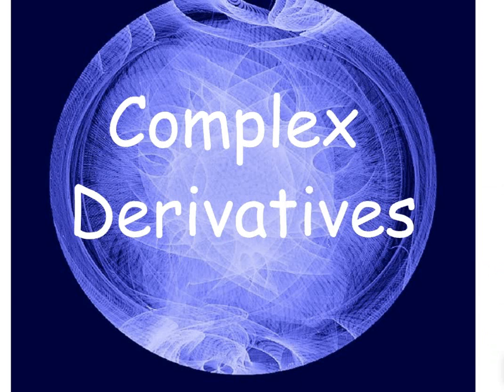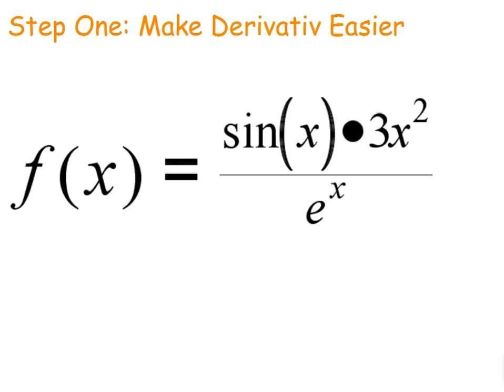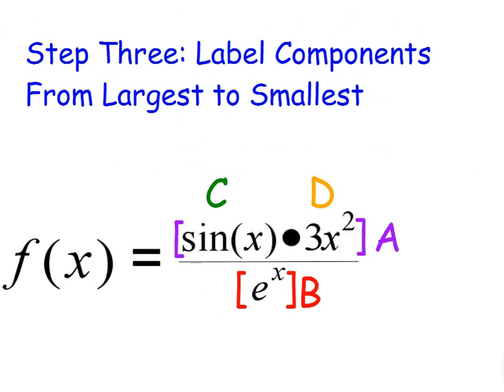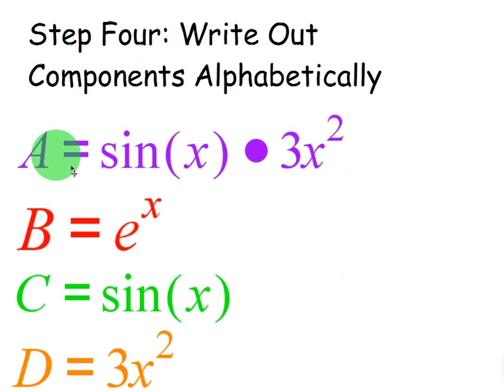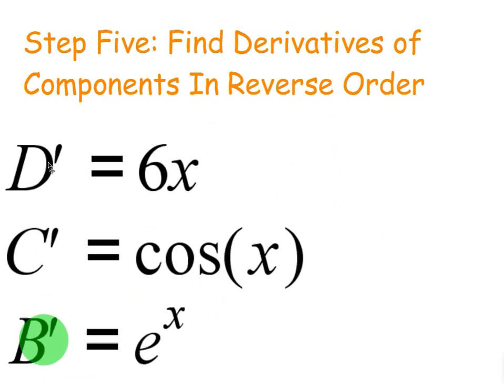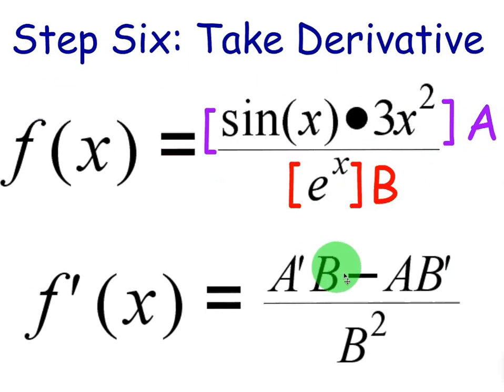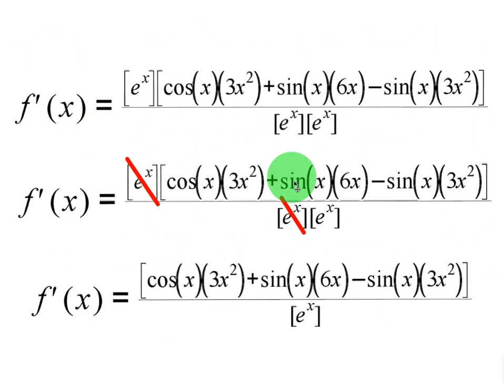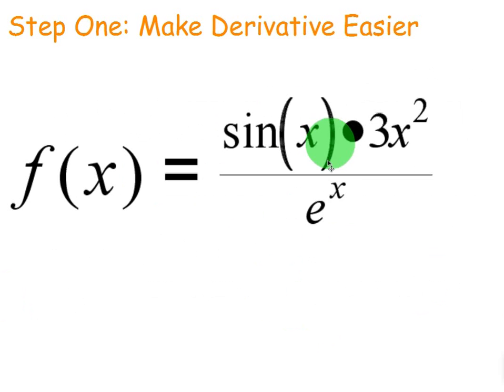Complex Derivatives (Ex 1)